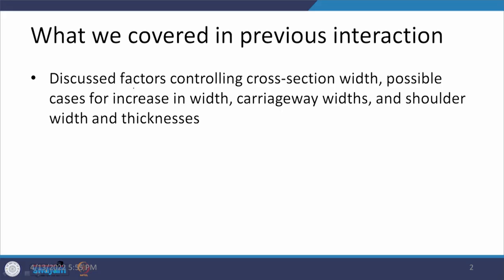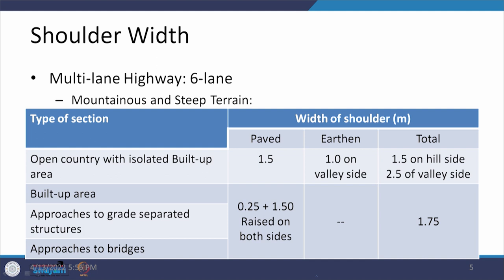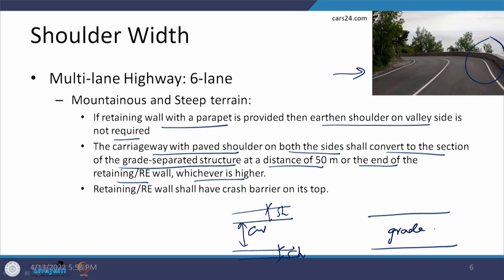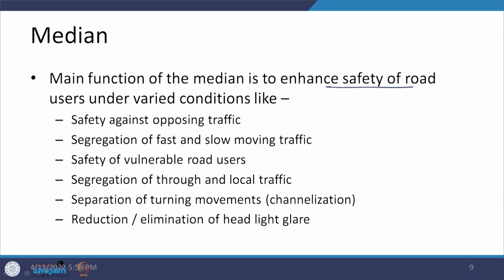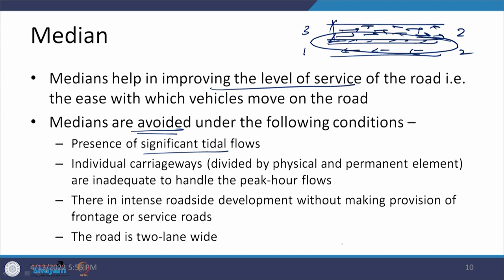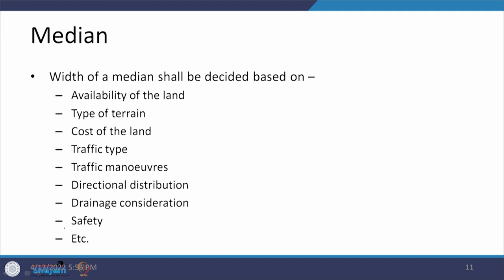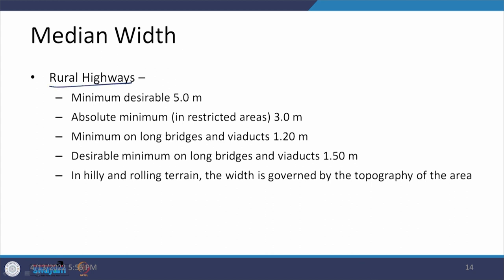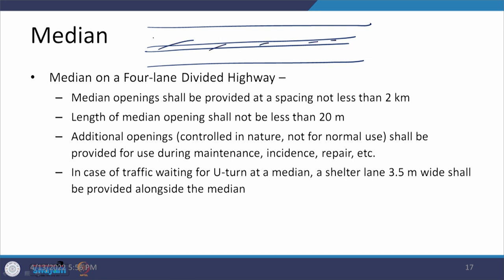Lecture 13: Cross-Section Elements - 3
This lecture further discusses shoulder width, and medians provided on different category of roads.